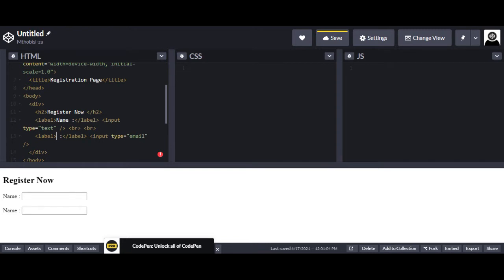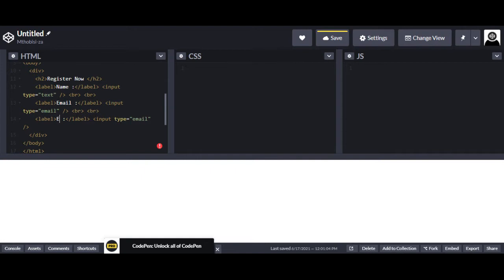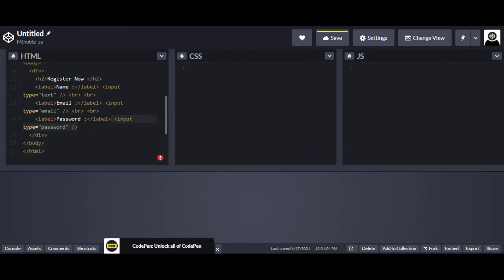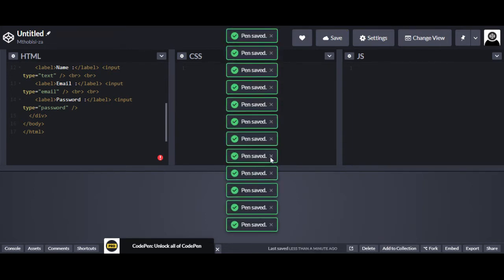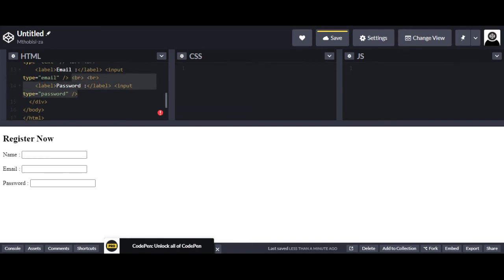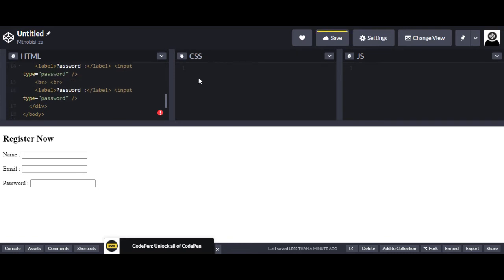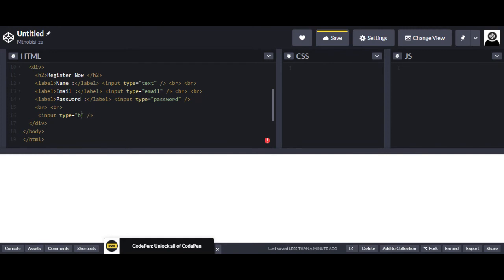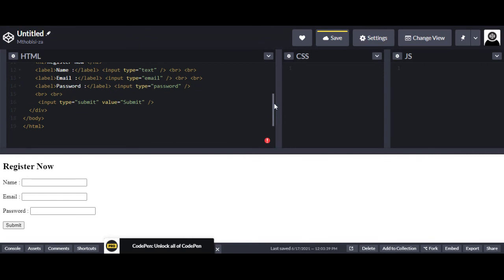HTML Form || 2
This is a series showing you on how to create an HTML form using HTML, CSS and JavaScript languages only. Here we discuss the basics in order for you to get started receiving data or collecting data from your users.
html5, HTML FORM, HTML LANGUAGE, WEB PROGRAMMING, MAKING HTML FORM, JAVASCIPT LANGUAGE, JAVASCRIPT, # CSS FORM, CSS.